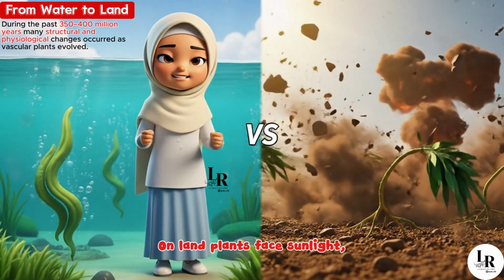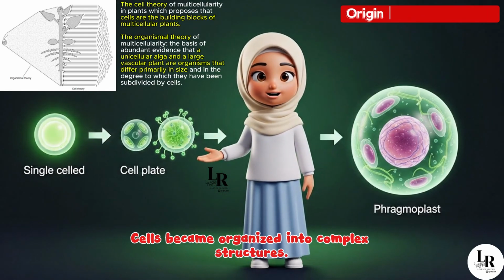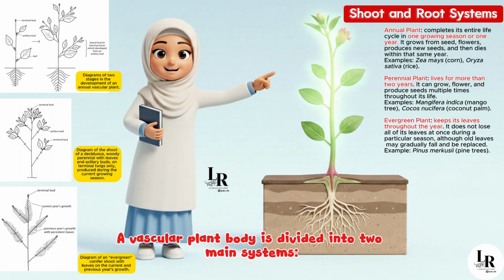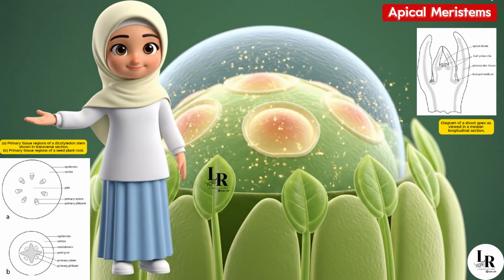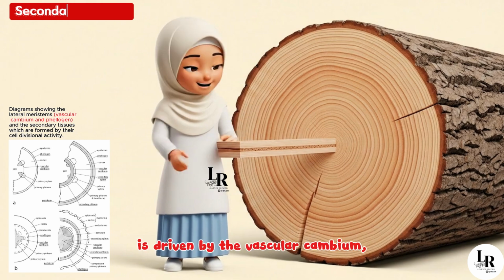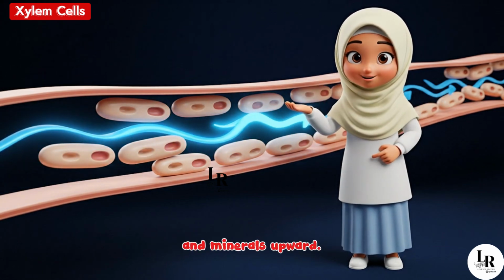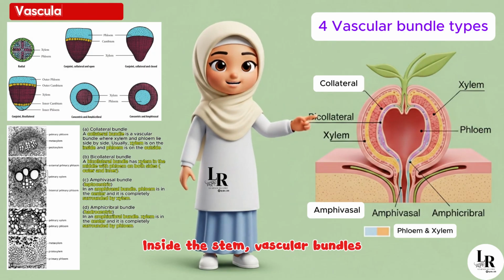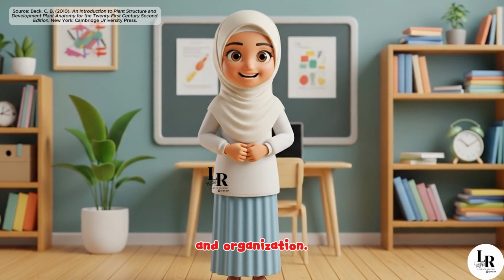Structure and Function of Plants: Chapter 1 & 2 The Evolutionary Origin of Vascular Plants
This learning video, presented by Mrs. Lilit, is adapted from lecture materials on Structure and Function of Plants covering Chapter 1. Problems of adaptation to a terrestrial environment and Chapter 2. An overview of plant structure and development. The video introduces the evolutionary origin of vascular plants and explains the challenges plants faced when transitioning from aquatic to terrestrial environments.

Mrs. Lilit guides viewers through essential topics including structural adaptations, the origin of multicellularity, shoot and root systems, apical meristems, primary plant tissues, vascular bundle types, and secondary growth. With visual explanations and concise narration, this video helps students develop a foundational understanding of plant anatomy, development, and function.